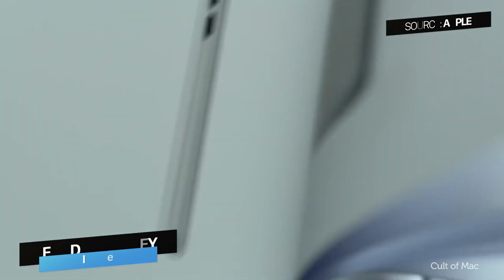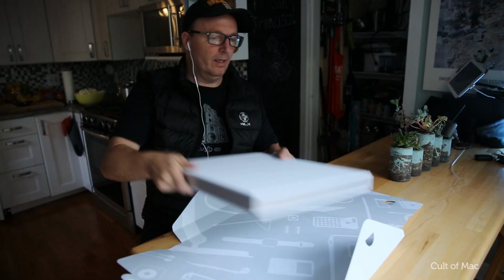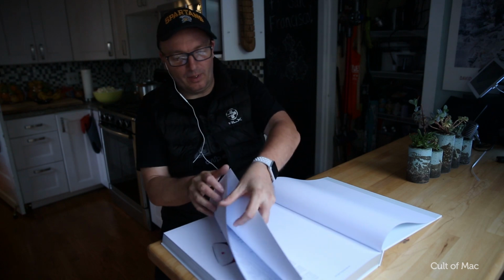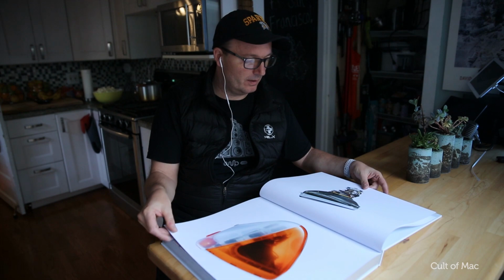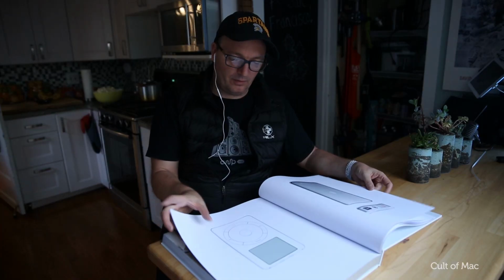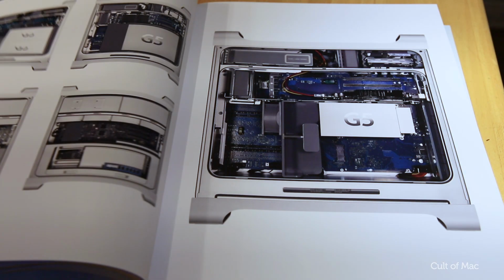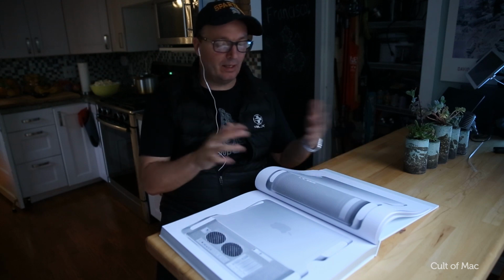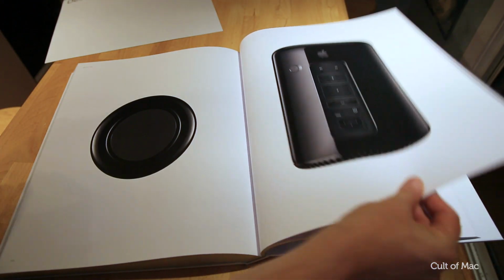Apple's $300 Designed by Apple in California Book | First Look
Increasingly, some Apple fans think Jony Ive has lost it.

He’s killing ports and headphone jacks left and right. The latest MacBooks value form over function. He’s designing gold watches for the 1 percent.
And now his glossy new photo book, Designed by Apple in California, looks like a $300, linen-bound ego trip.

So let's take a look inside..